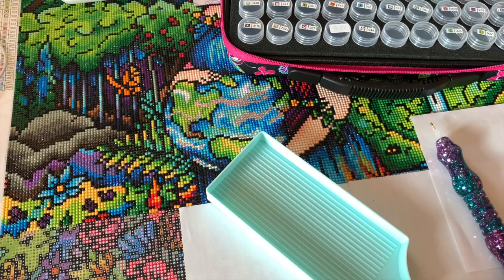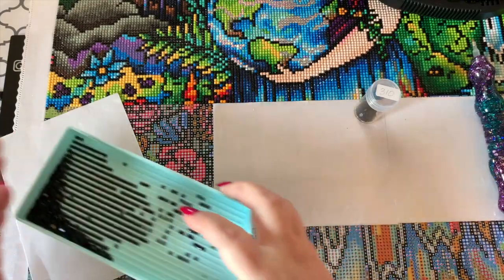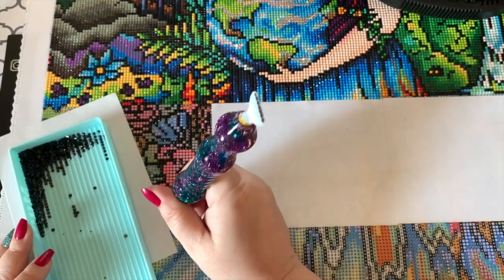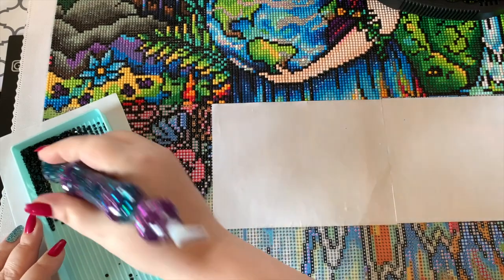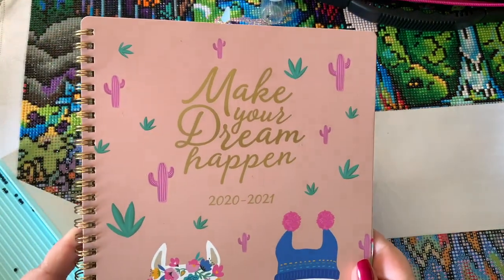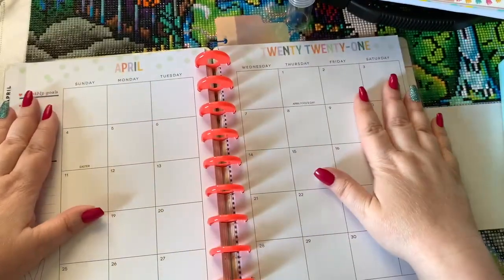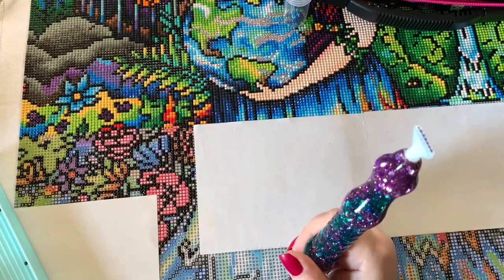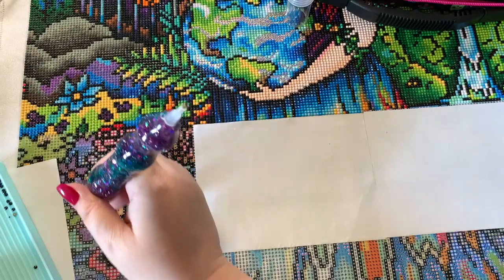WIP and Chat - The "Fraudulence, Old Mower, and the Noisy Neighbor" Episode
Hey Hey Heyyy guys!! Welcome back to this week’s WIP and chat!

or iMovie is also found on this channel.